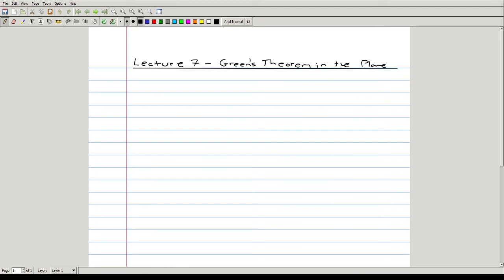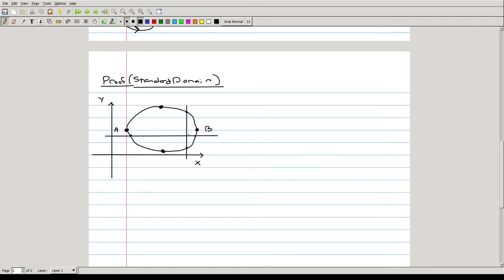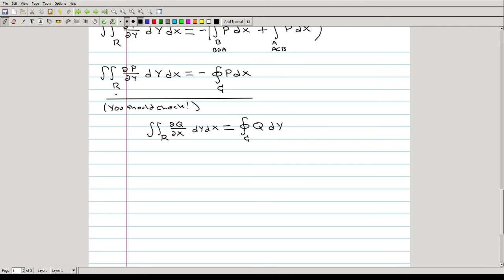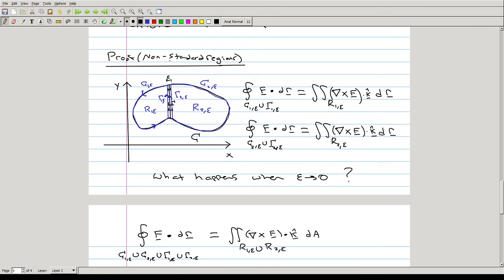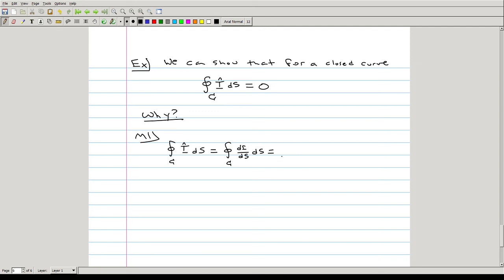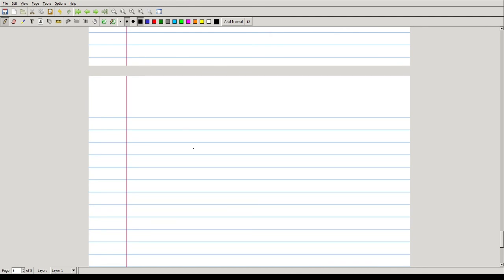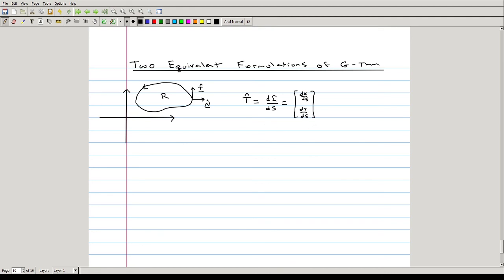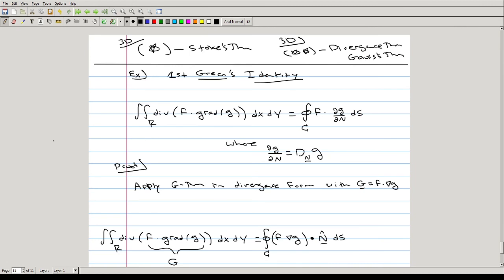Lecture7 - Greens Theorem in the Plane